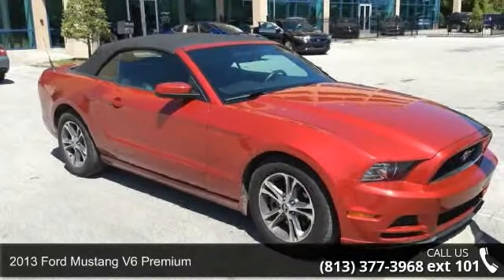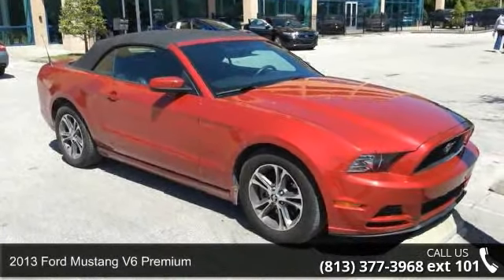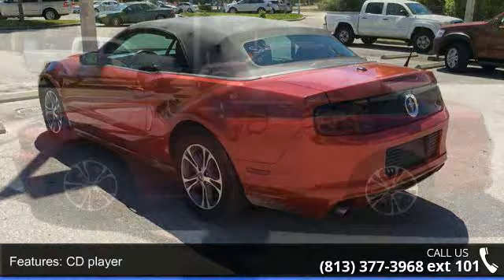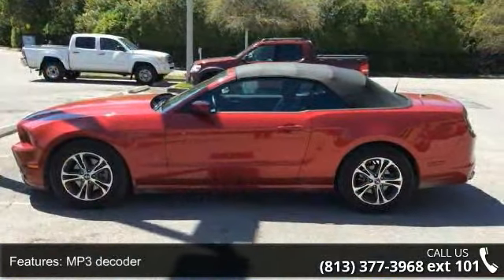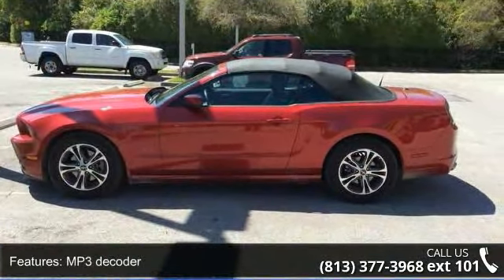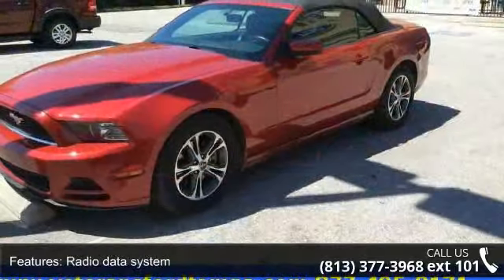2013 Ford Mustang V6 Premium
Ford Certified. Runs like new! Immaculate condition! Clean AutoCheck (No Accident data) Take your hand off the mouse because this 2013 Ford Mustang is the convertible you've been looking for. It is nicely equipped with features such as Ford Certified. Ford Certified Pre-Owned means you not only get the reassurance of a 12Mo/12,000Mile Comprehensive Warranty, but also up to a 7-Year/100,000-Mile Powertrain Limited Warranty, a 172-point inspection/reconditioning, 24/7 roadside assistance, trip-interruption services, rental car benefits, and a complete CARFAX vehicle history report. It appears that the previous owner has always stored this vehicle inside and given it the extra attention that a magnificent vehicle like this deserves. Nobody beats a Veteran's Ford deal!!